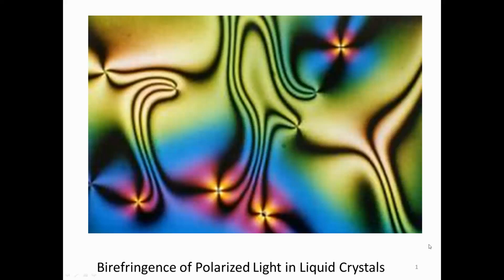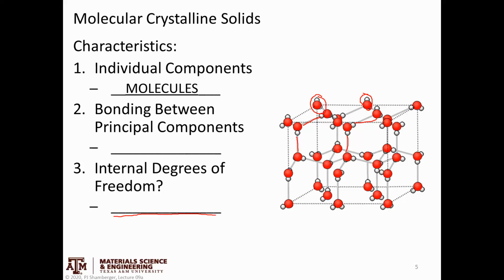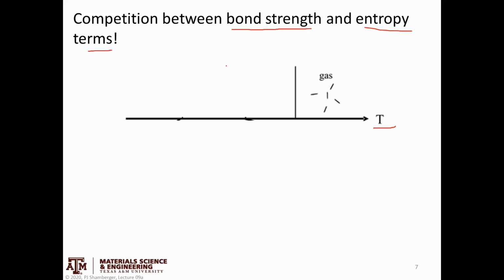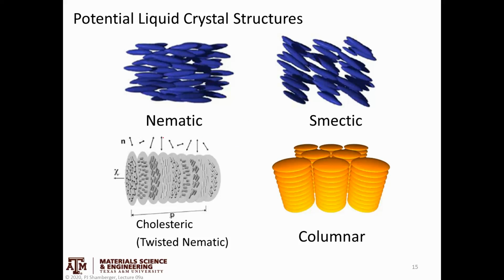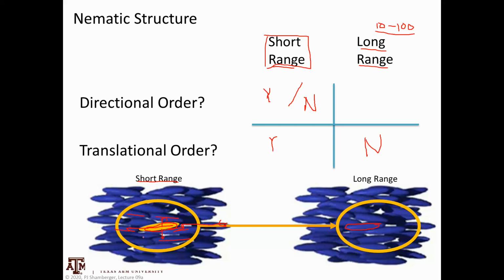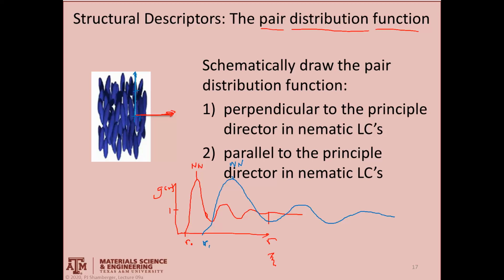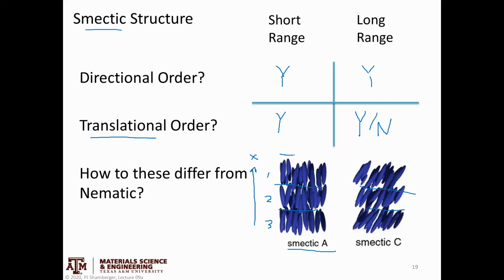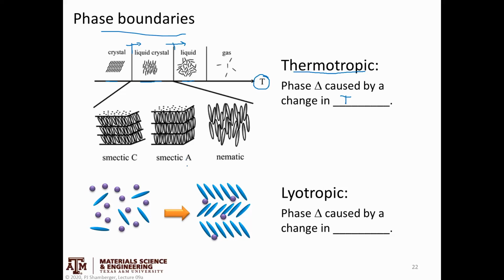Liquid Crystals - I Know Nothing About These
You Are Going To Have To Watch, I'm Just Confused